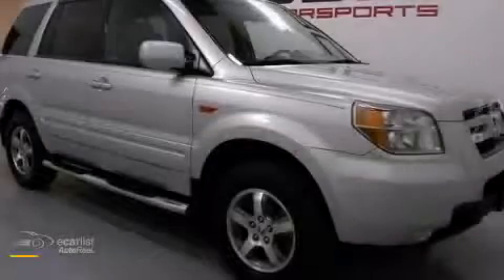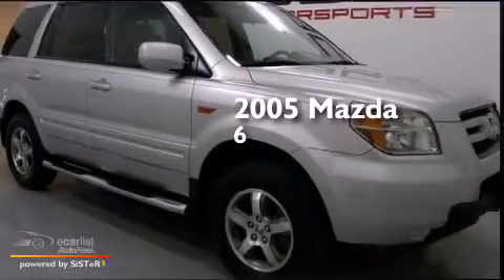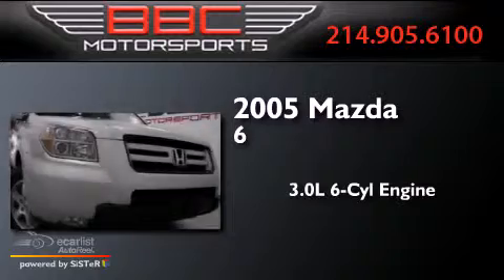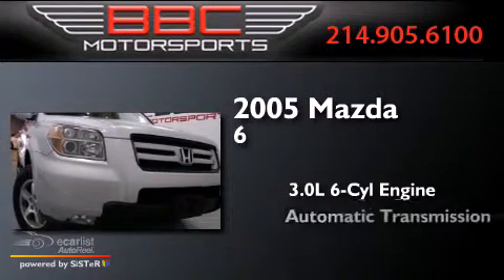2005 Mazda Mazda6 Dallas TX 75207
We have been honored to serve the Dallas TX area , we promise that your experience at our dealership will exceed your expectations ! Year : 2005 Make : Mazda Model : Mazda6 Engine : 3.0L DOHC MPFI 24-Valve V6 Engine Trans . : Automatic Miles : 89,808 BBC Motorsports 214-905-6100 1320 Chemical Suite B-2 Dallas , TX 75207